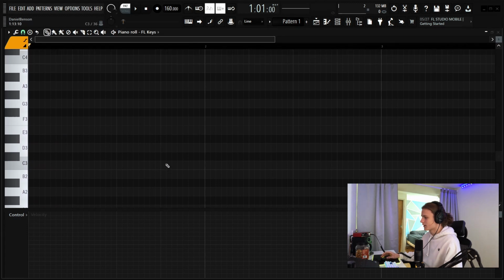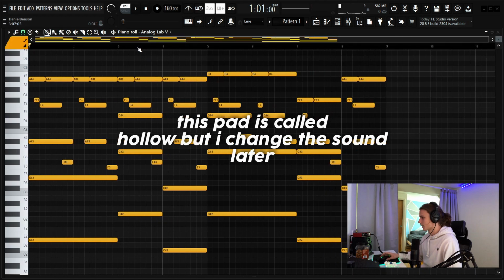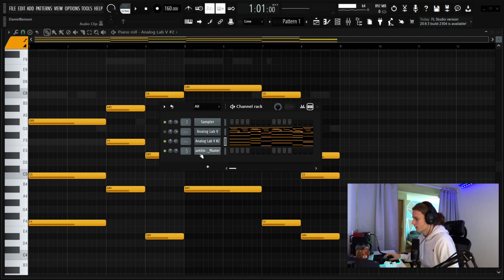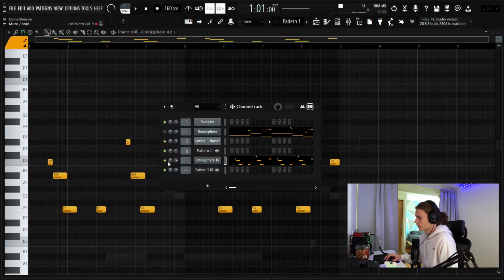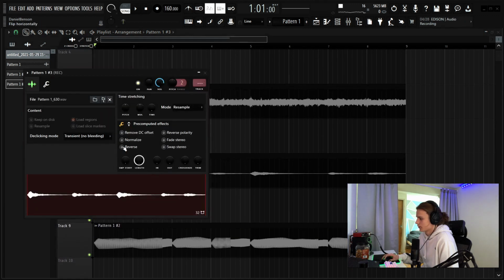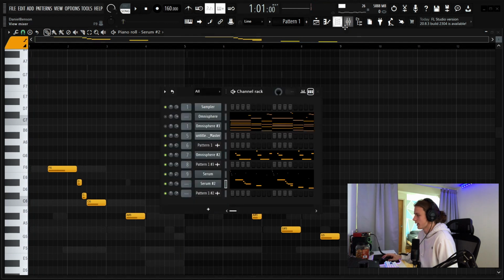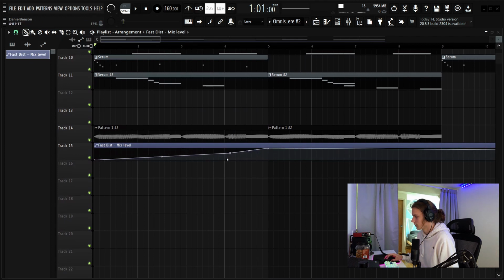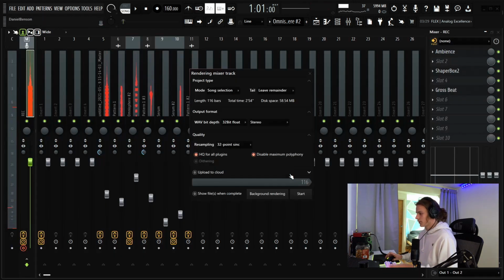How to Make Ambient/Atmospheric Beats from scratch | FL Studio 20 Tutorial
Time Stamps:
0:00 - intro
0:20 - synth Pad
5:23 - synth pluck [1]
8:18 - bass
10:10 - synth Lead [1]
12:00 - piano
14:15 - synth pluck [2]
15:58 - synth lead [2]
17:18 - mixing - arrangement
23:51 - drums
27:33 - outro - final beat